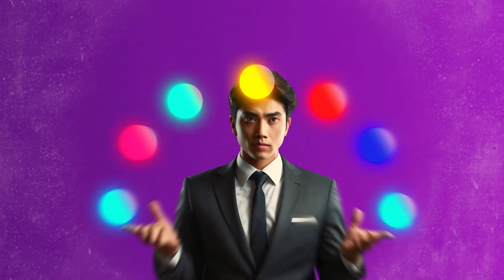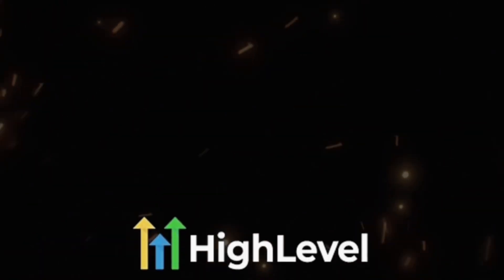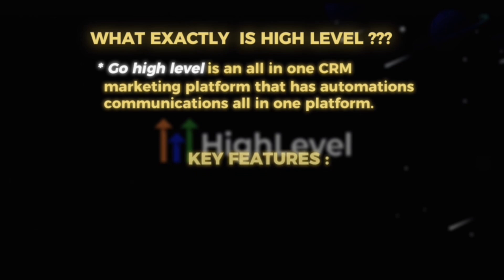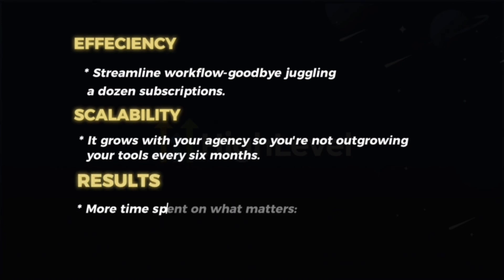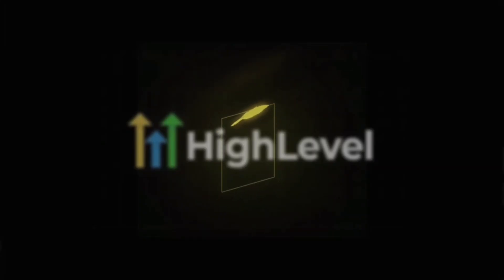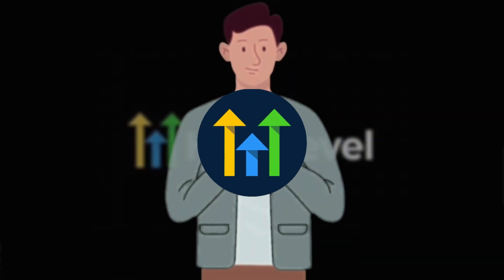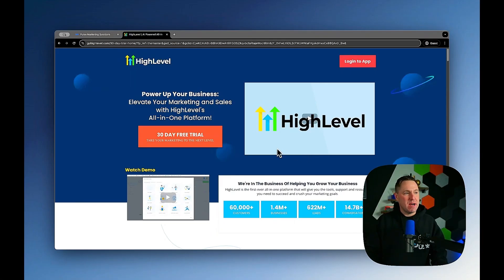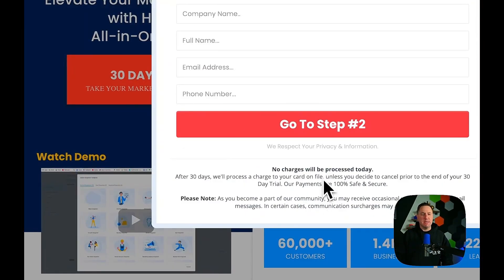The BEST CRM for Small Businesses and Marketing Agencies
💥 How AI Is Changing How We Do Business
In this video, I share how AI is completely transforming how entrepreneurs, agencies, and small business owners operate — and why adapting now isn’t optional, it’s essential.

After 15 years in the auto industry, I walked away from a six-figure career to start my own agency — and now, tools like Perplexity Comet, Lovable, Vapi, and n8n are letting us build automations, CRMs, and even SaaS products faster than ever.

If you’re running a MedSpa, wellness brand, or marketing agency, you’ll learn how to:
⚙️ Automate workflows without code
🧠 Build SaaS systems in days using AI
🚀 Connect CRM, automation, and voice AI seamlessly
❤️ Reclaim your time while keeping your human edge

This isn’t hype — it’s the real playbook for how AI is changing how we do business right now.

💡 About Pulse Marketing Solutions & BuzFlo.ai
Hey, I’m Zach Brick — CEO & founder of Pulse Marketing Solutions and BuzFlo.ai — on a mission to help health and wellness businesses grow without the chaos.

I built BuzFlo.ai, an all-in-one AI-powered business platform that combines CRM, automation, reviews, loyalty, scheduling, and marketing into one seamless dashboard. It’s the same platform we use every day at Pulse to run our clients’ businesses efficiently and intelligently.

⚡ What We Do at Pulse
✅ Conversion-Driven Website Design
✅ Google Ads & Meta Ads Campaigns
✅ Funnels + CRM Automation
✅ AI Lead Nurture & Client Follow-Up
✅ Local Growth Strategies That Scale

🤝 For Agencies: Scale Without the Stress
We help marketing agencies scale with less chaos using BuzFlo.ai — our white-labeled automation and CRM platform built on GoHighLevel.

We help you:
✅ With BuzFlo.ai tools
✅ Deliver client results with less effort
✅ Package high-ticket offers that scale
✅ Automate lead delivery & retention
✅ Focus on sales while we handle the systems

🧠 Why We’re Different
We actually give a sh*t about your results.
After working with 500+ businesses, we’ve learned what truly moves the needle — strategy, empathy, and systems that scale.

🧠 Real-world strategy that works
📊 Data-driven systems that scale
🤖 AI that feels human
🤝 A team that shows up and cares

🎥 On This Channel You’ll Find:
🎯 AI marketing tutorials
🛠️ Funnel & automation walkthroughs
📈 Campaign strategy breakdowns
💬 AI + CRM insights for local businesses
🧠 Thought leadership on systems + scale

If you’re ready to simplify, systemize, and scale using AI — this channel is for you.

Let’s build something that lasts. 🚀